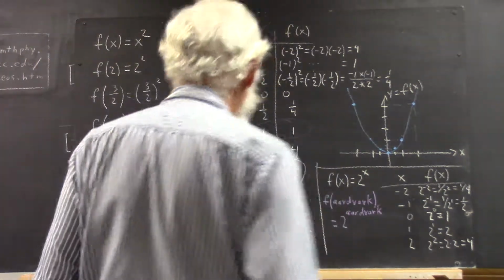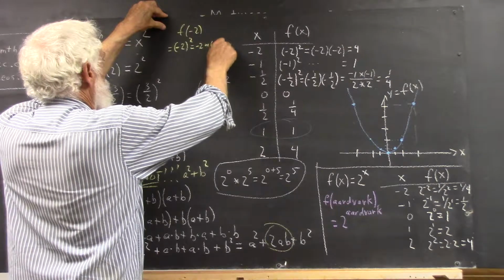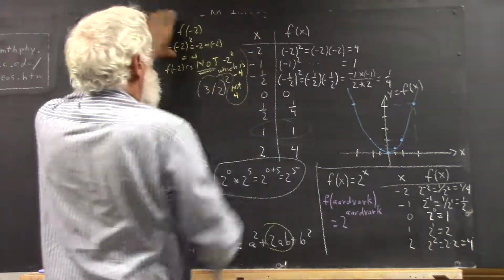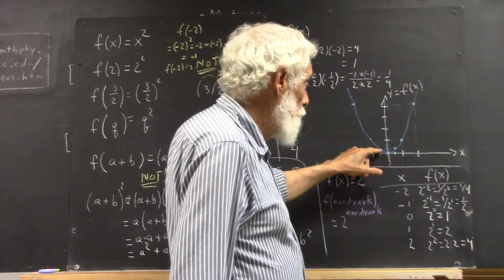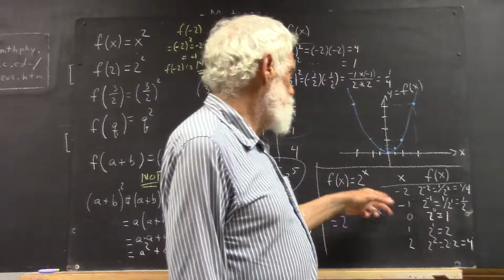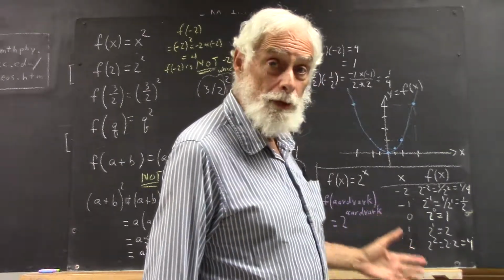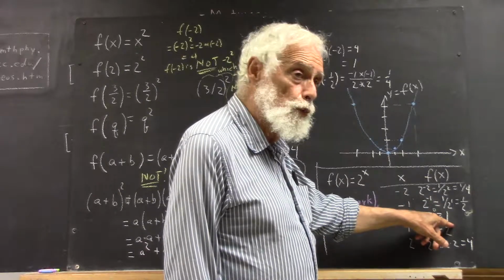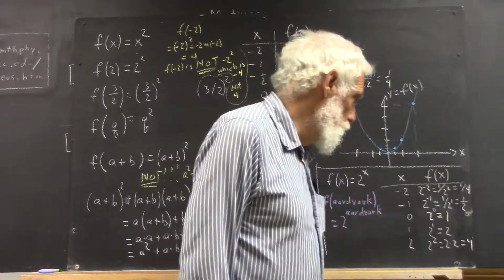dagpc 0492 basic tables for squaring and basic exponential functions pitfalls 7